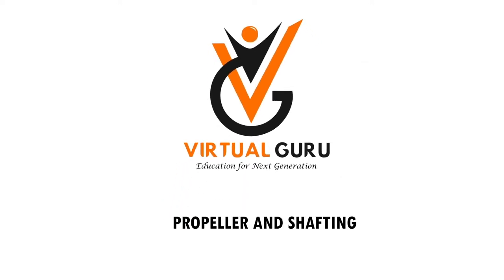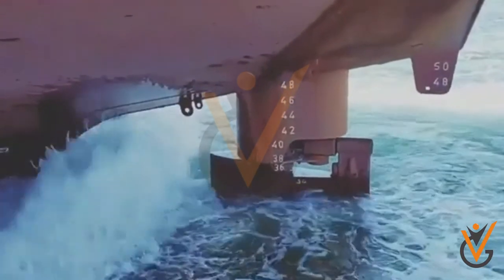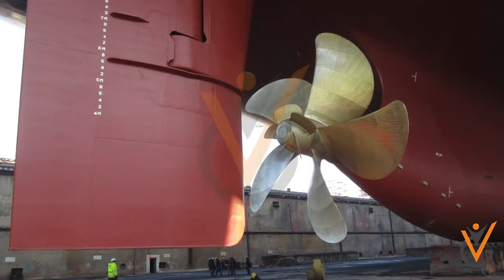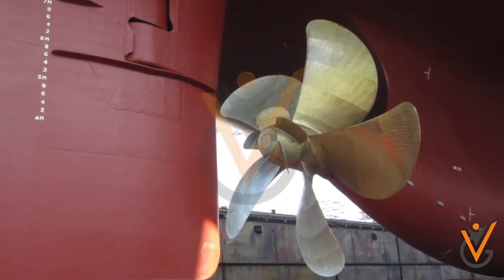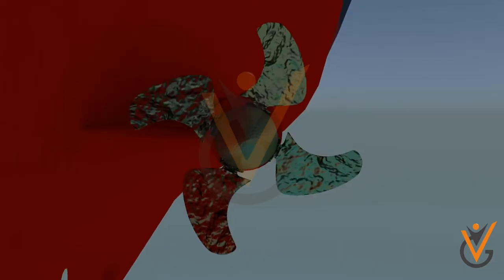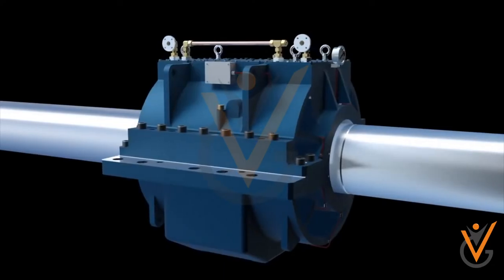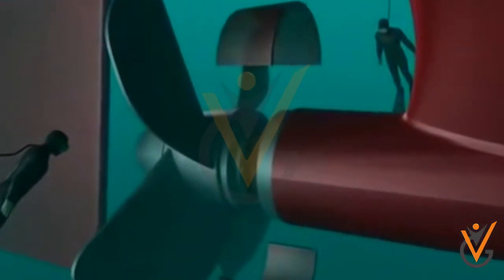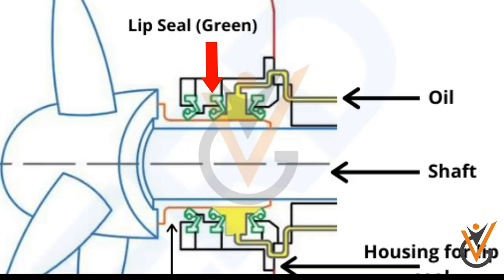Auxiliary Equipment & Maintenance Work | Propeller & Shafting.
Topic Name:  Auxiliary Equipment & Maintenance Work | Propeller & Shafting.